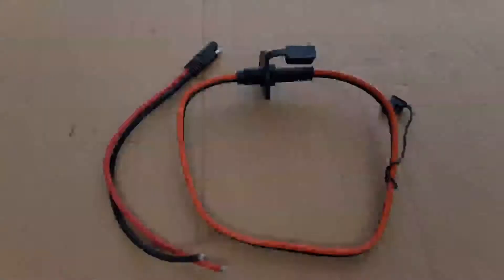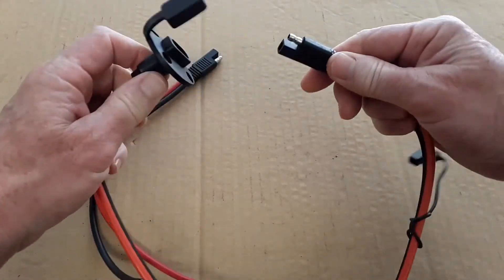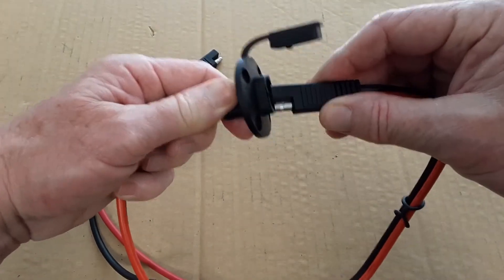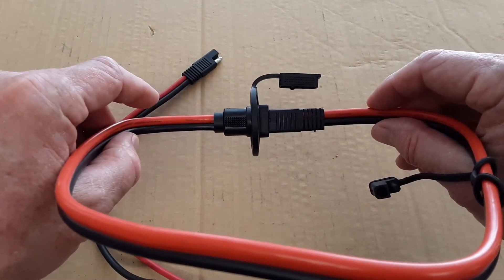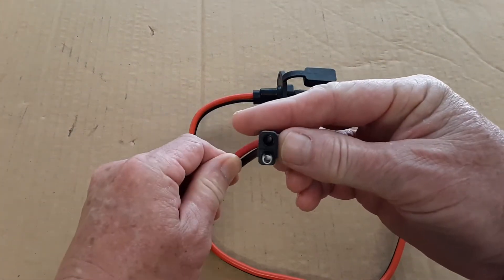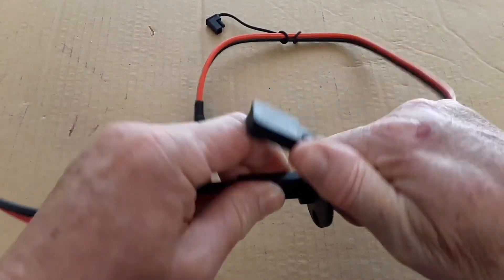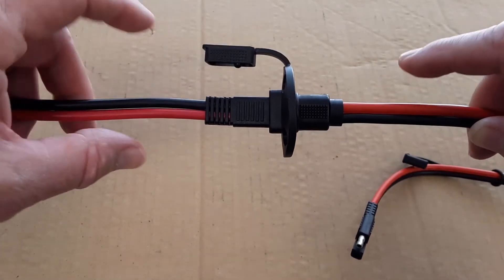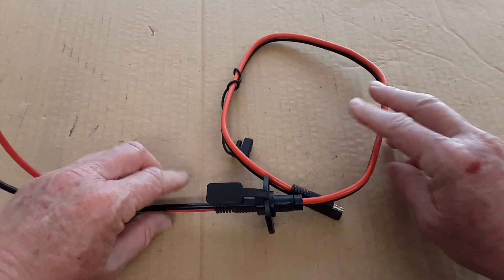SAE Connector Information for Kayaks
In this video, I explain the common mistake DIY'ers make when using SAE connectors on kayak builds.